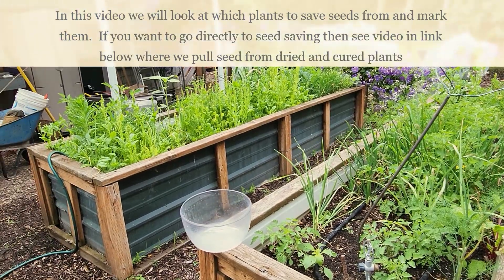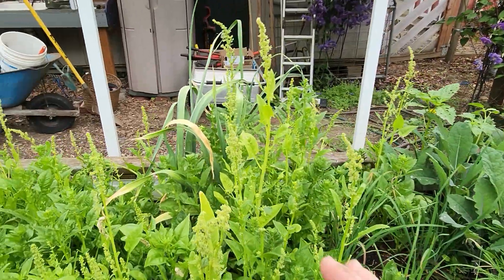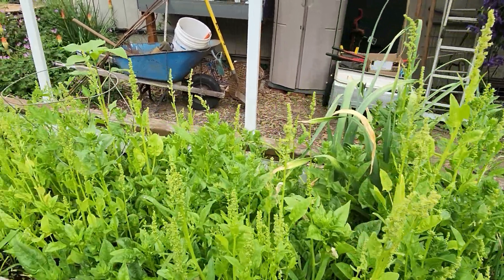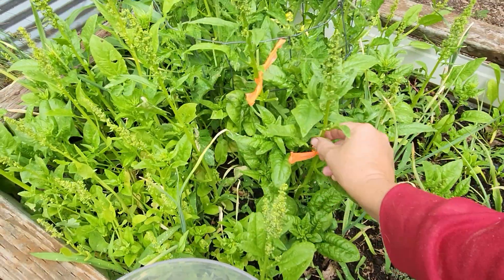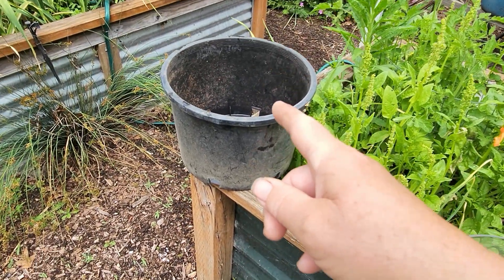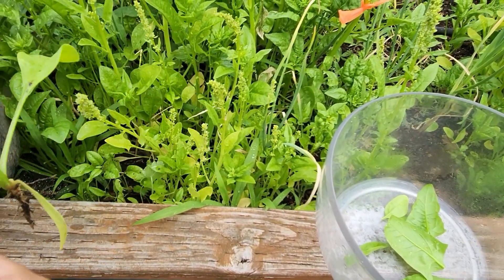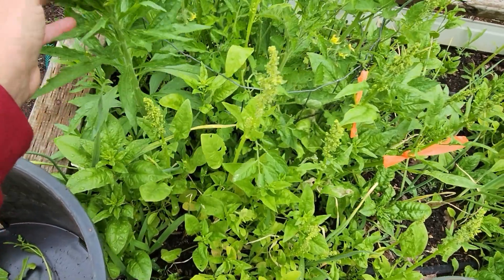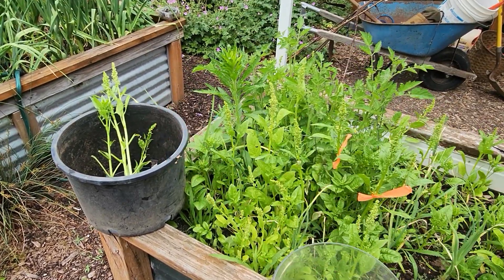Spinach seed collection, chosing which plants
In this video we discuss what to do when spinach bolts, chose which plants to save seed from, allow it to mature and marking it so it doesn't seedsally get pulled while cleaning up the bed.  In the video link above you can see how to actually collect the mature seed if you are that far along in the process.